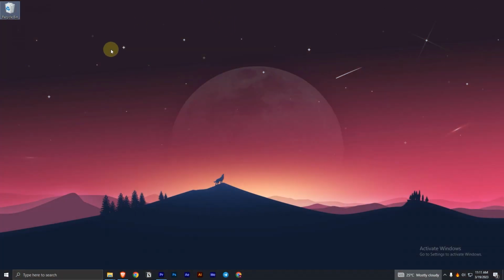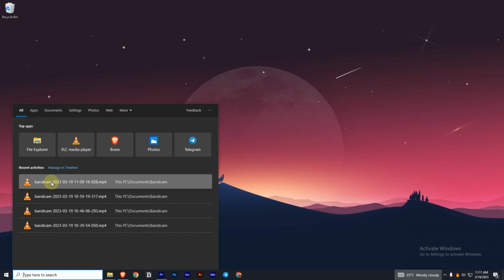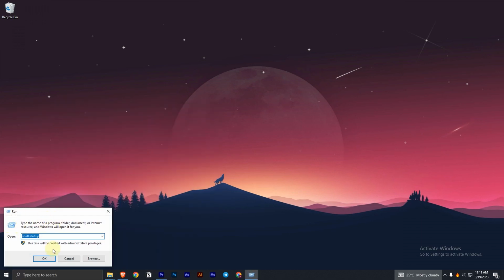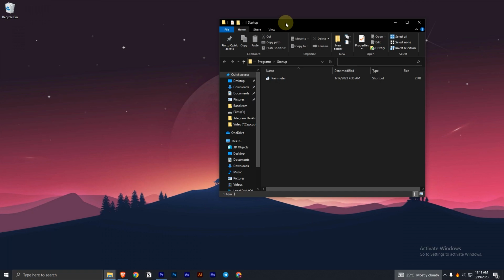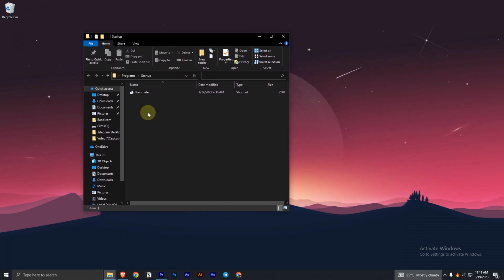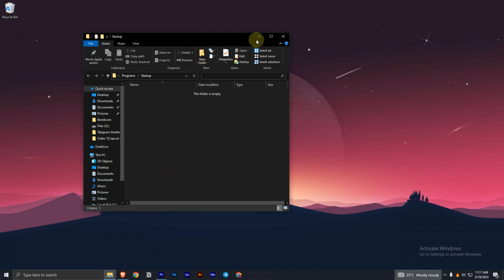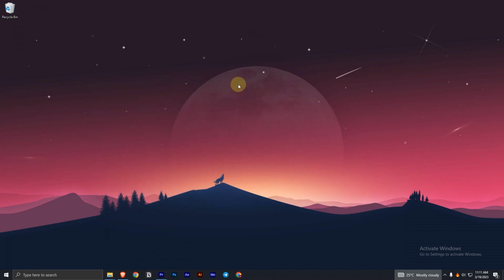How to STOP Rainmeter app from Running on Startup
Hey there, In this video I have shown you how to stop rainmeter or any other app from opening in startup. By following these quick steps you can easily remove apps from automatically starting on boot which reduces your computer speed especially when you are having a low end PC.
If yes, comment down and let us know.